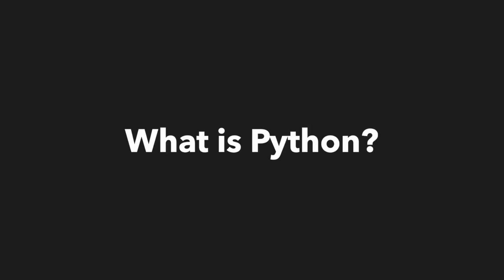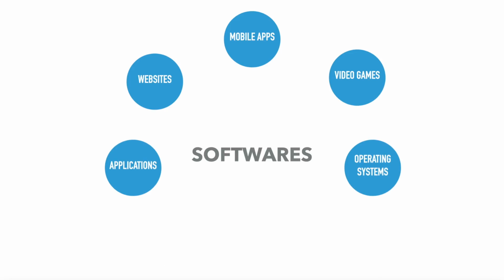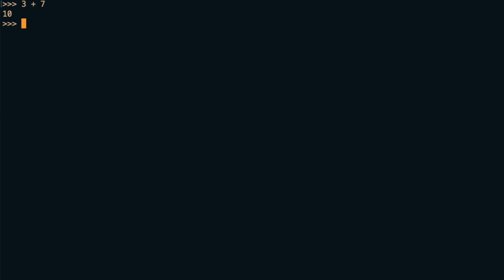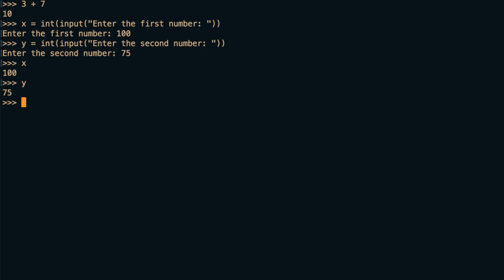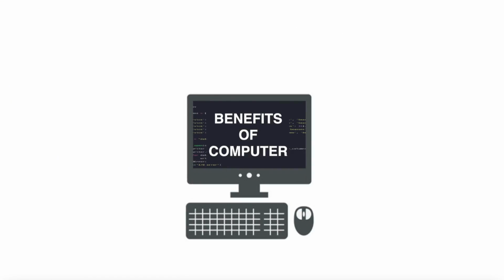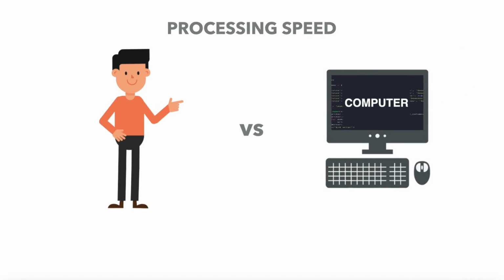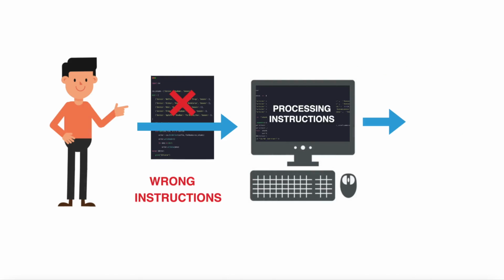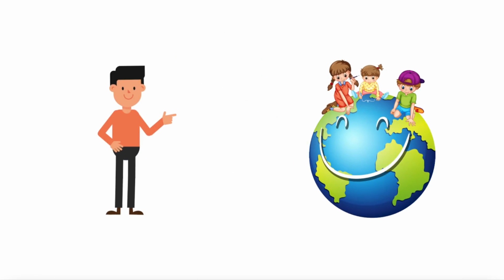What is Python Programming?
This video explains what exactly is Python programming and how do we use it. Coding in general is about solving problem. This video explains how exactly coding works and why you should master it well.